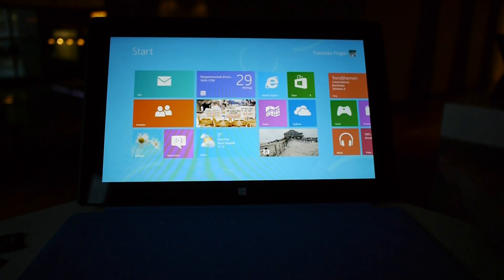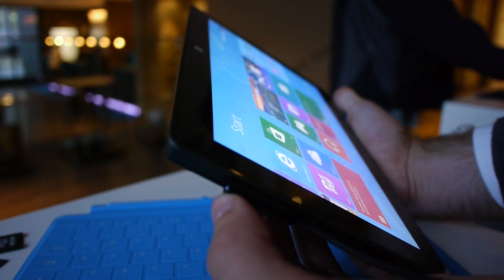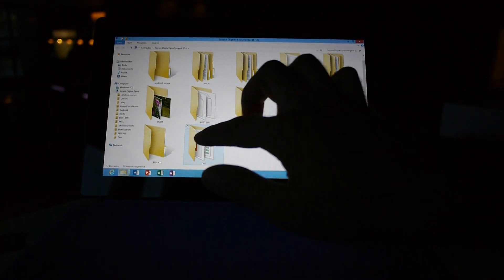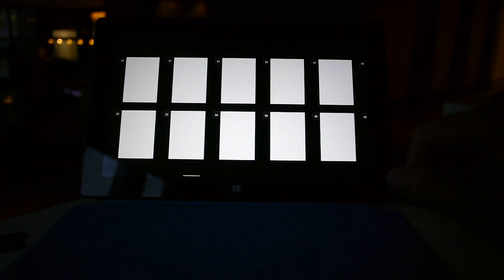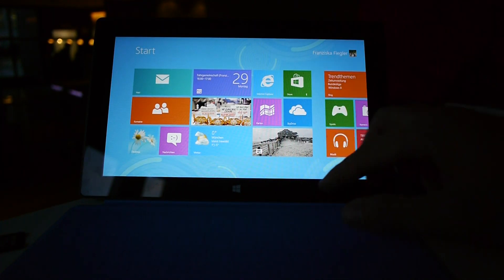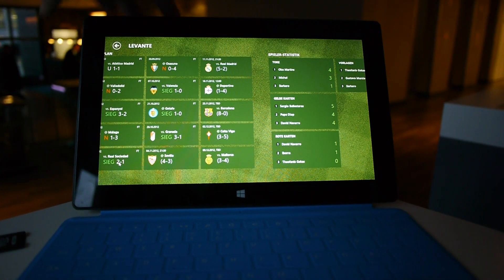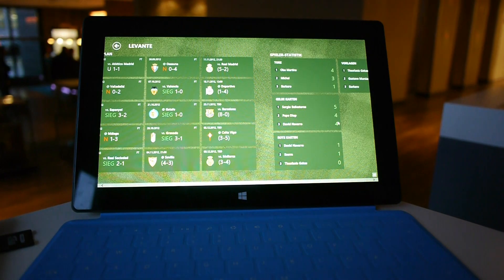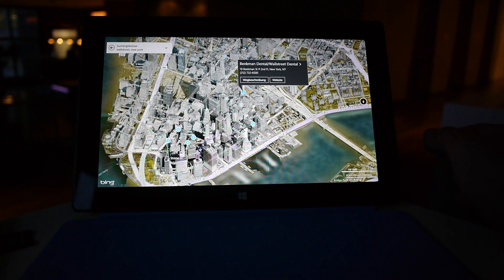Microsoft Surface RT Tablet Review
- Microsoft Surface RT Tablet Reviewed with Moder UI, External HDD, USB Stick, USB Mouse, Bluetooth Keyboard, MicroSD and more.